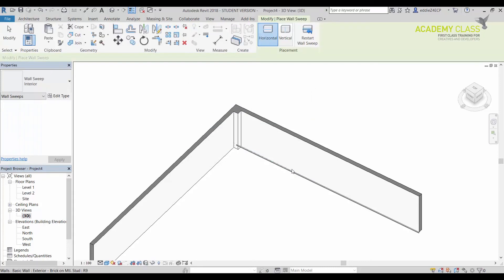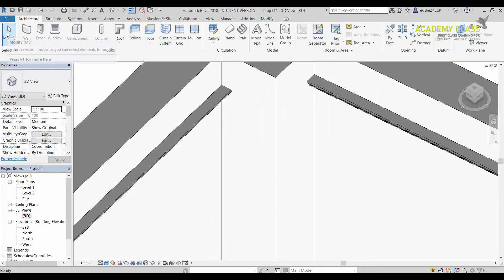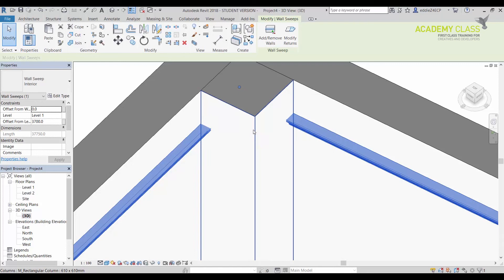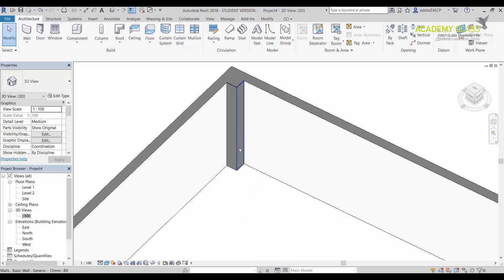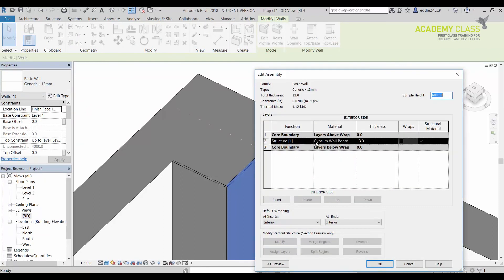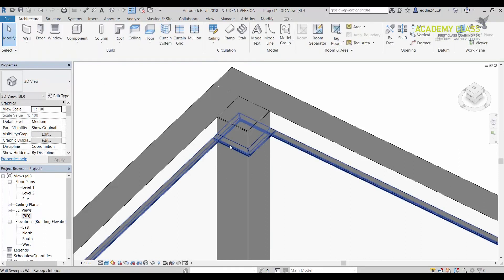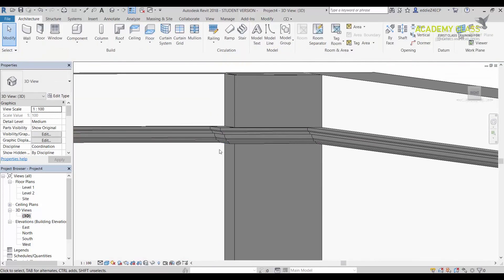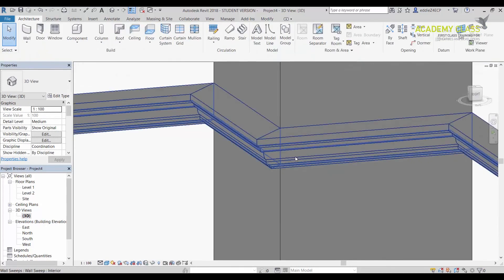Revit Tips and Tricks - Wall Sweep on Column